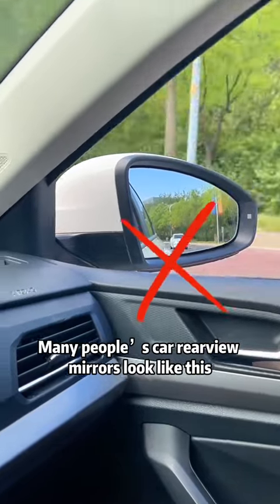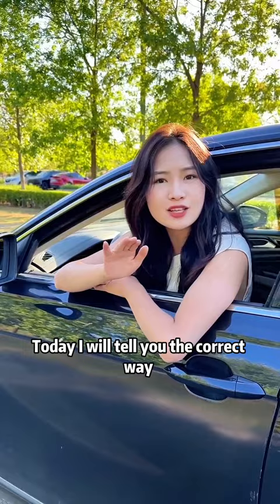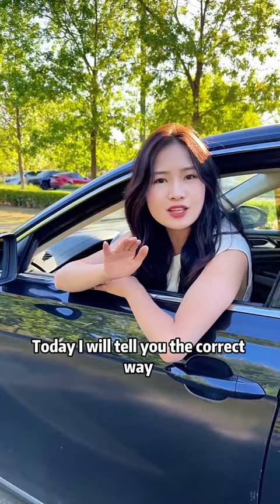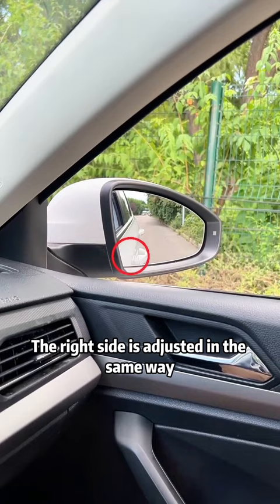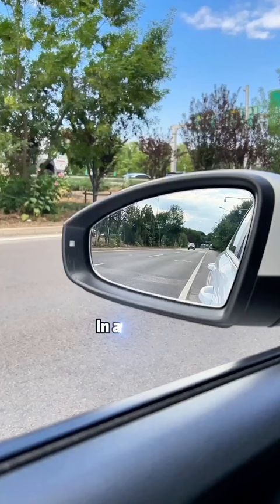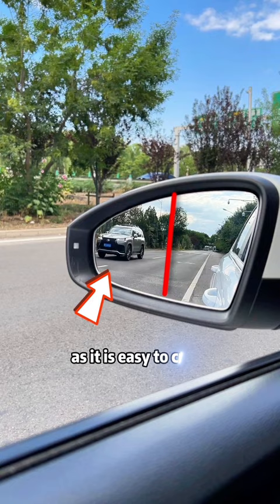Adjust your rearview mirror correctly to be safe on the road!